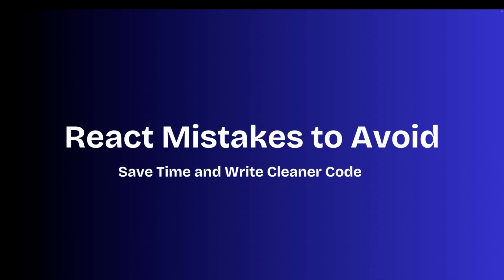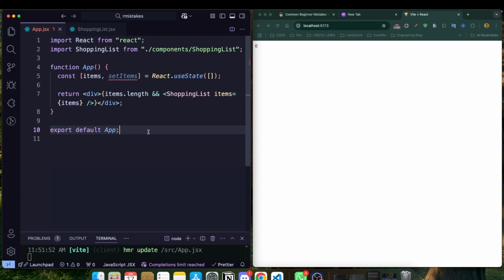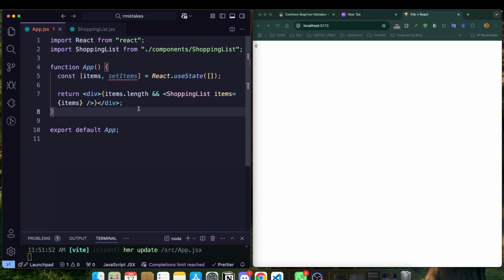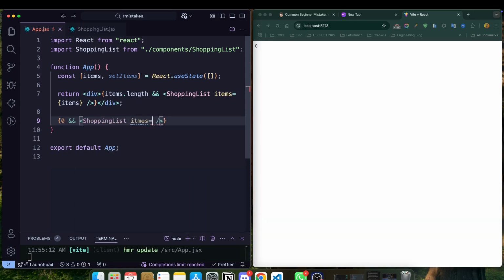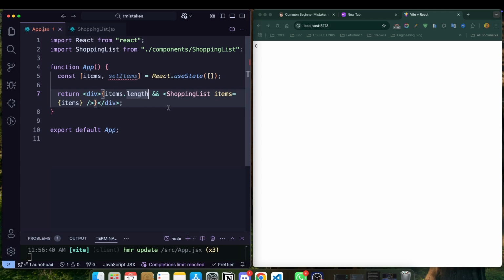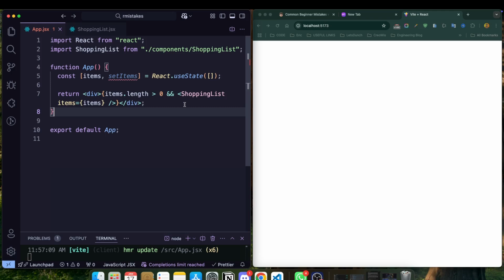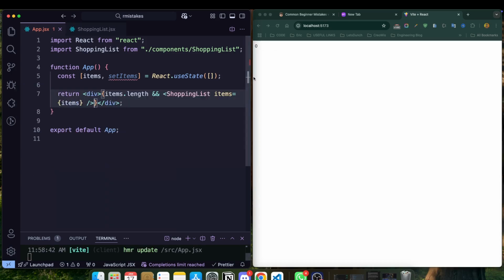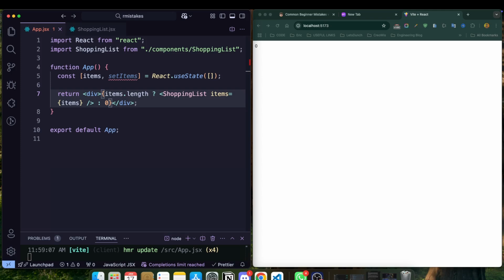Common React Mistakes Every Developer Should Avoid in 2025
Are you making common React mistakes that could slow down your app or cause bugs? In this video, we dive into the most frequent React mistakes developers make and how to avoid them. Whether you're a beginner or an experienced developer, learning these best practices will take your React skills to the next level in 2025!

This video is related to:
Top 6 React Hook Mistakes Beginners Make
All 12 useState & useEffect Mistakes Junior React Developers Still Make in 2025
The Biggest Mistake Intermediate React Developers Make
All useEffect Mistakes Every Junior React Developer Makes
7 Mistakes Most Junior React developers make
3 Beginner React Mistakes That Can Ruin Your App
AVOID These Common React Mistakes in 2025 Before It's Too Late!
Why Your React Code Is Doomed to Fail Without This Fix
The Hidden Dangers of React Development Every Developer Needs to Know
72 Hours to Fix Your React App Before It Crashes!
STOP Making These Common React Mistakes in 2025
React Faceoff JavaScript vs HTML for Developers
The Easy Way to Avoid React Mistakes Without Frustration
Mistakes Every React Developer Will Regret in 2025